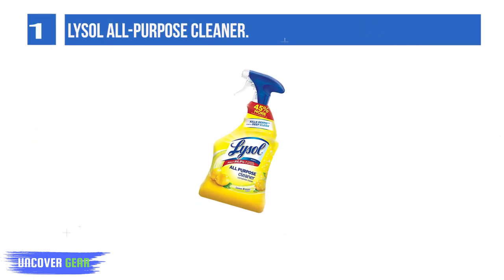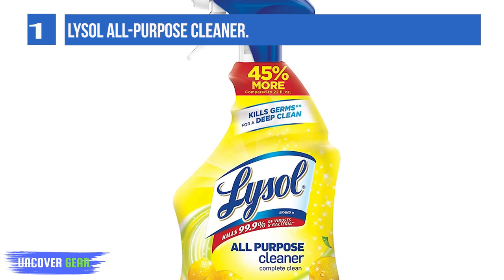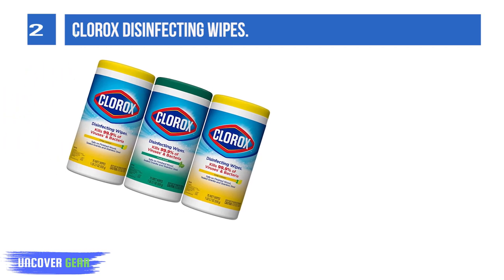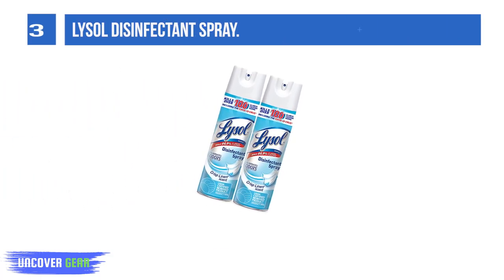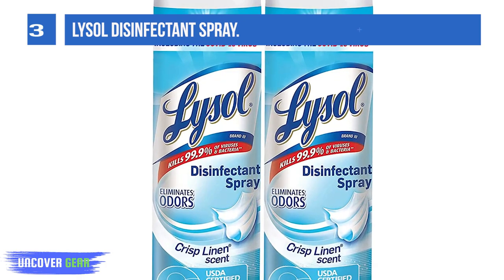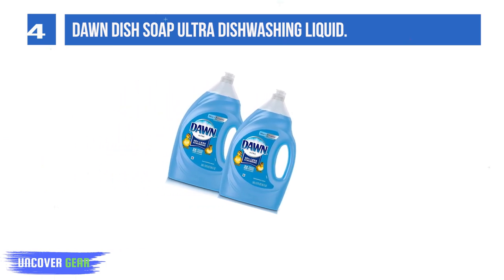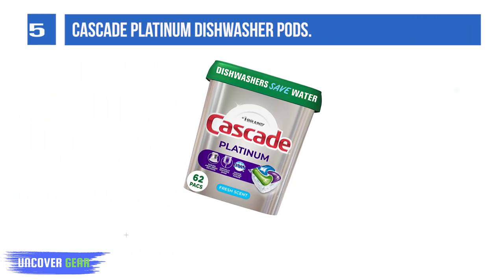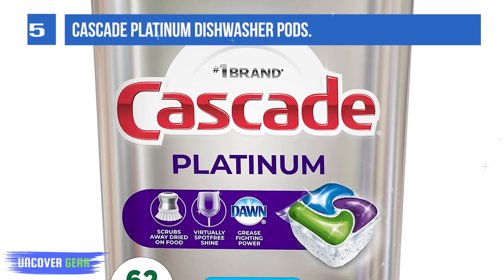The 5 Best Heavy Duty Cleaning Products in 2024 [ Reviews ]